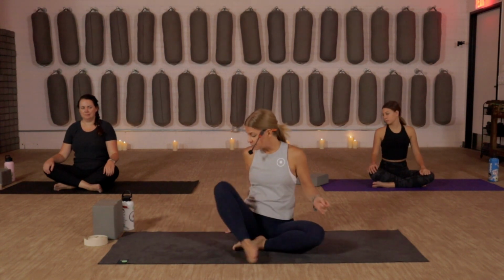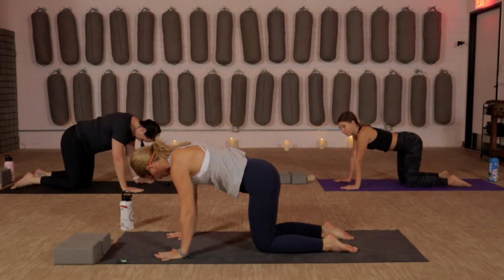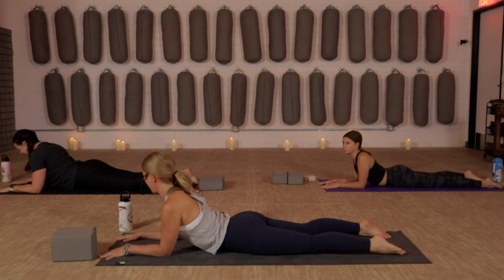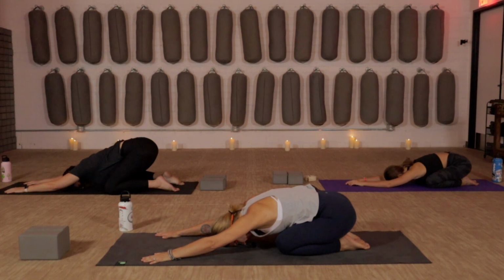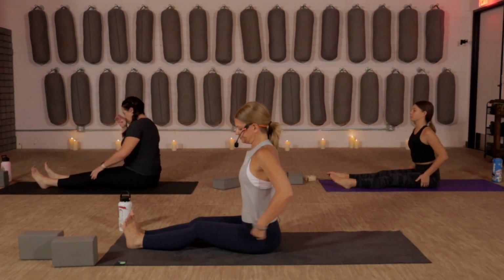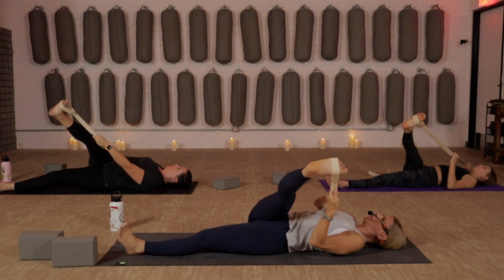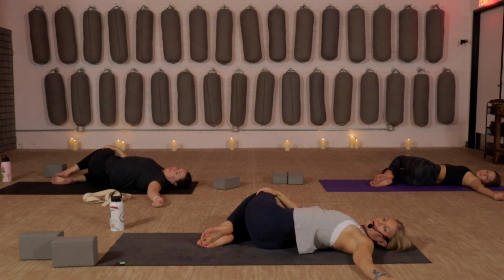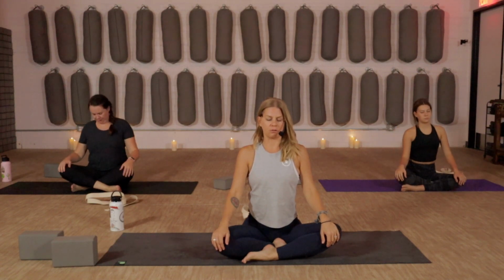Flexibility Fusion: Guided Stretching and Mobility Class for Ultimate Range of Motion!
45 minutes of stretching with Jeanne.